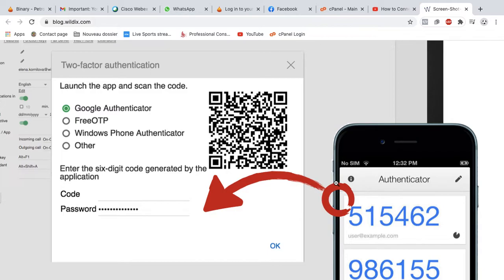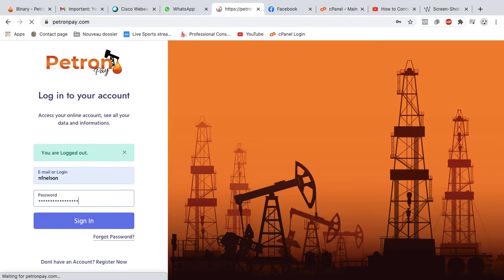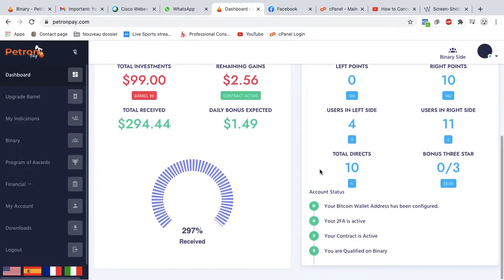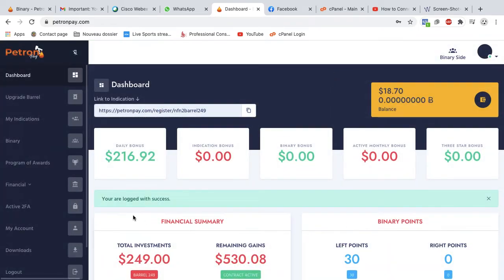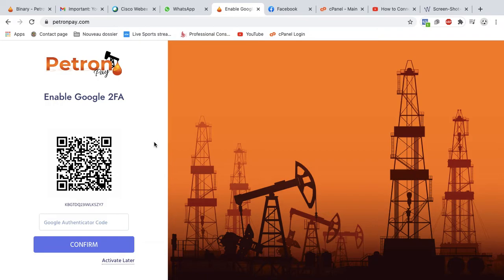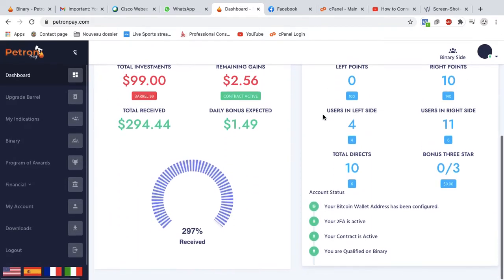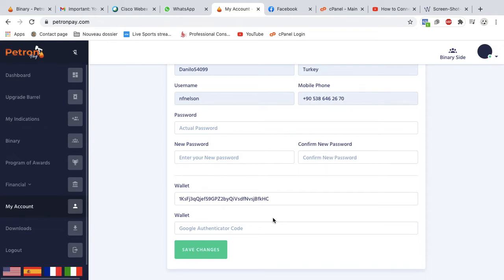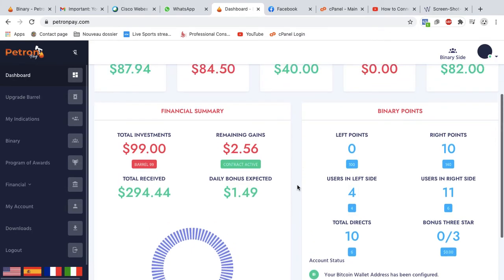2FA IN PETRONPAY || ALL YOU NEED TO KNOW.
Welcome to my PetronPay Review!

This is the latest passive return MLM company launched and I decided to do a third party review.

Full company name is Petron Pay .

Unlike most of PetronPay reviews out there, this one is completely unbiased so I don't have any agenda to get you to join.

I am going to just you how it is...

So does PetronPay scam actually exist?

Remember to pay close attention to this video because I will be going through everything about this latest NEW MLM 2020.

Also remember this is a completely unbiased PetronPay presentation.

Because you don't want to end of finding out that the Tronex World  company was a scam...

Before you make a Petronpay investment make sure you WATCH this Petron Pay review...

Like I said earlier, unlike all the other Petron Pay review or Petron Pay reviews...

This is COMPLETELY unbiased, so pay close attention...

So you can find out once and for all if the Petron Pay scam exists or not...